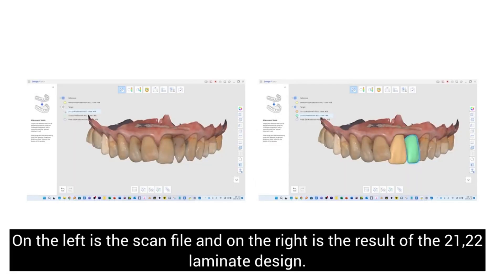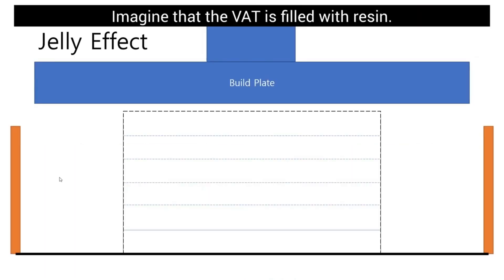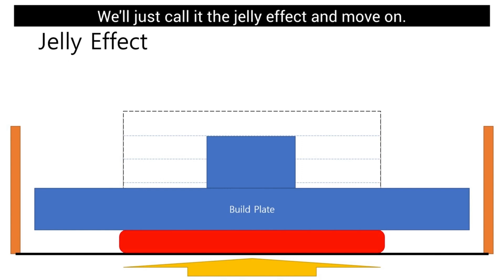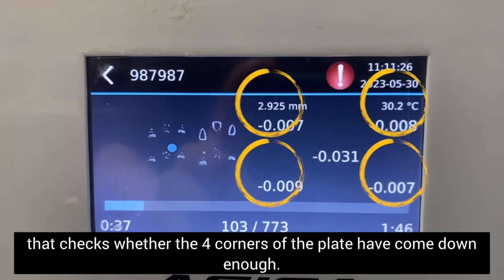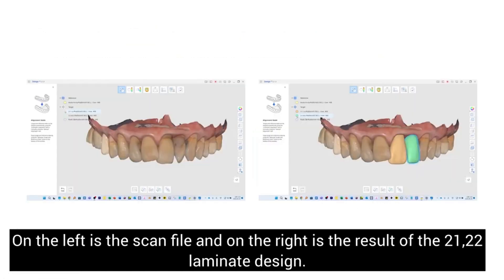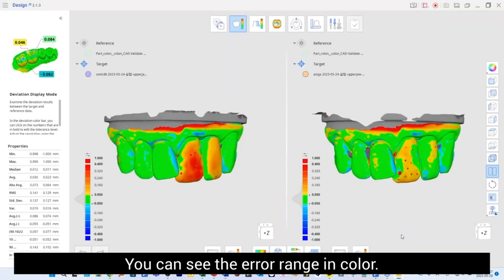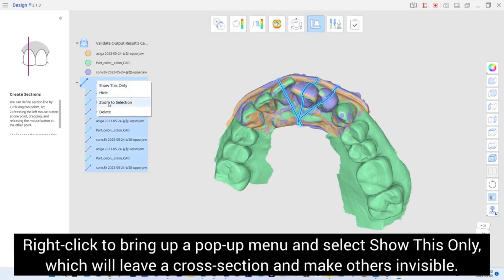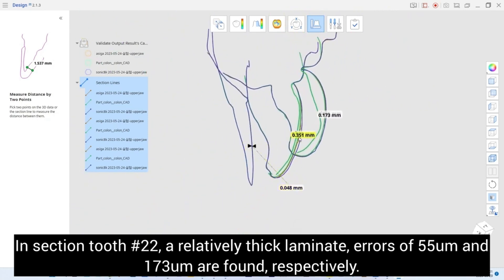Maximize Your Potential - Considerations for 3D Printing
CAD design done? 🤔 It's not the end yet! The real magic happens with seamless 3D printing.
Dive into our dentistry KOL's tips to glide through digital dentistry.